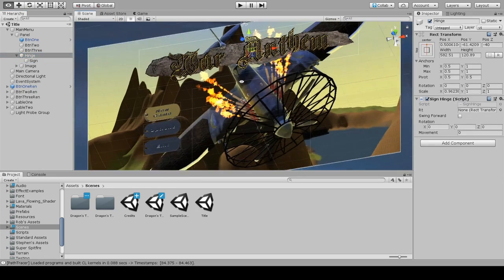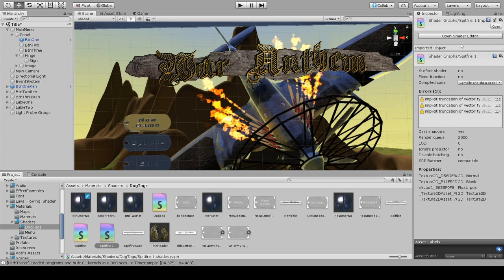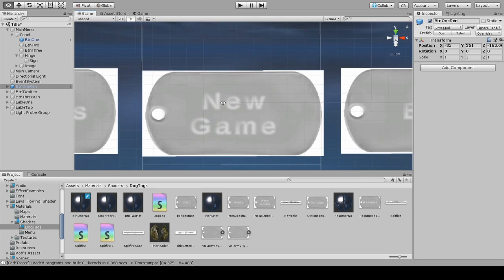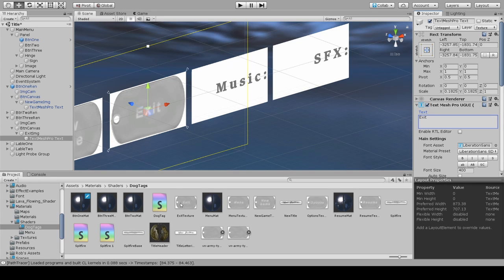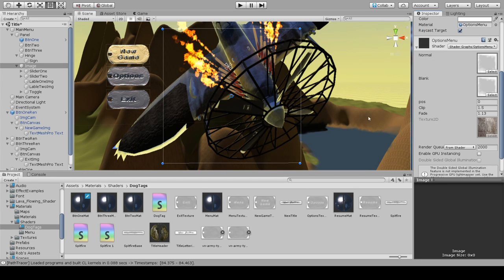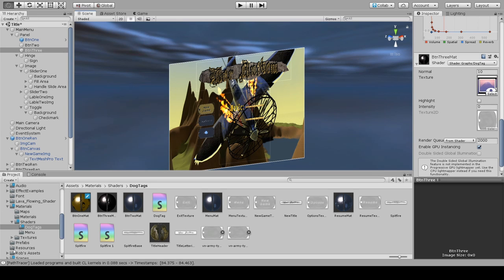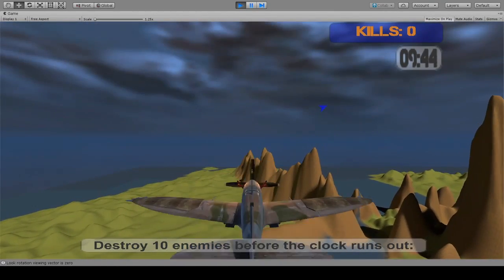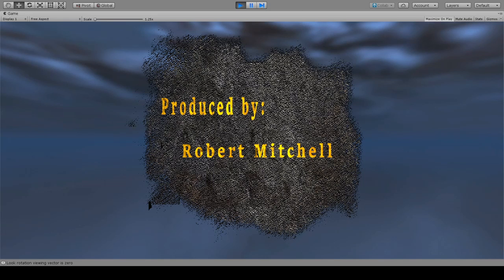Inside War Anthem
A project created for digital media and entertainment class.